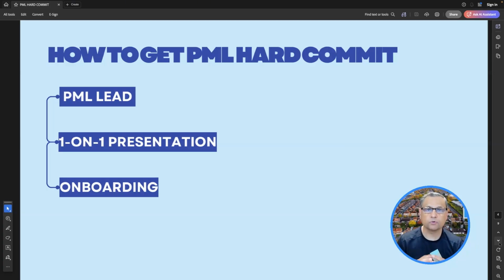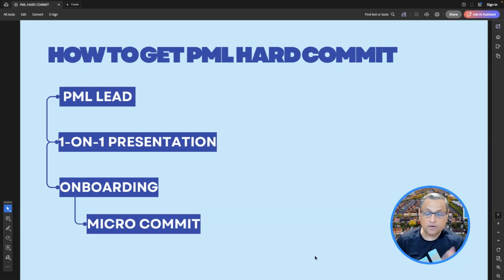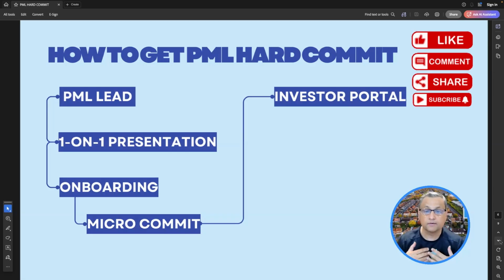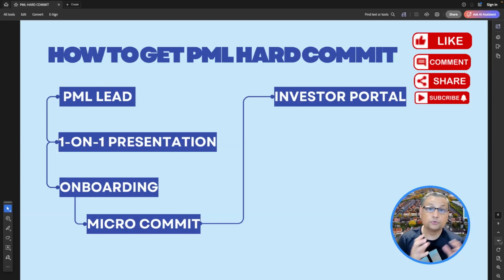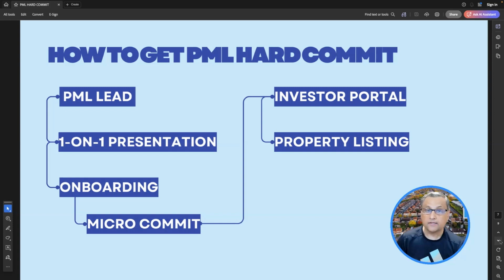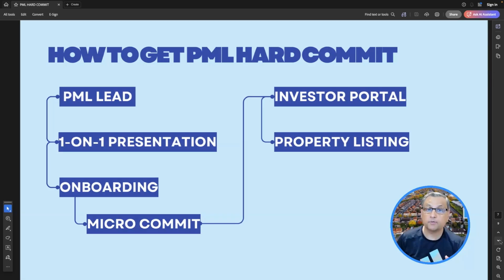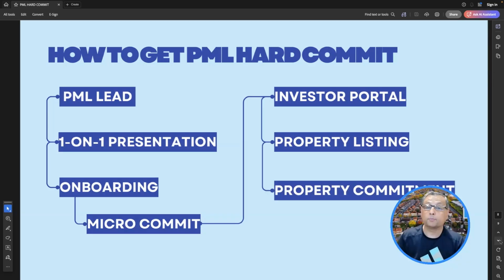How to Get a Real Commit from a Private Money Lender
Get your FREE private money raising course and join my Skool community In this video I share how I get hard commits from my private money lenders. You’ll learn

1)What is the step-by-step process I use
2)How you need to guide your PML during your 1-on-1 presentation
3)Why onboarding process is a must
4)What exactly to say to ensure you get serious PMLs to hard commit on your deals

Top 5 Places To Raise Private Money

Join Skool platform for creators, coaches and entrepreneurs: Join for FREE

privatemoneyraisersclub capitalraisingmasterysystem CRMSamirkhan raisingprivatemoney I earn a recurring monthly income from several Skool communities.